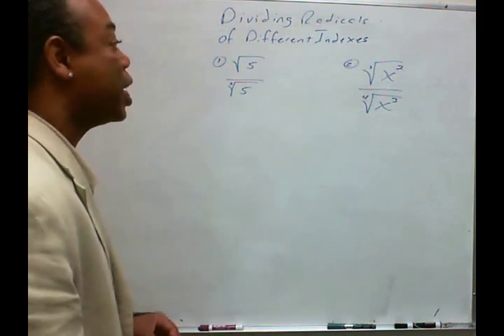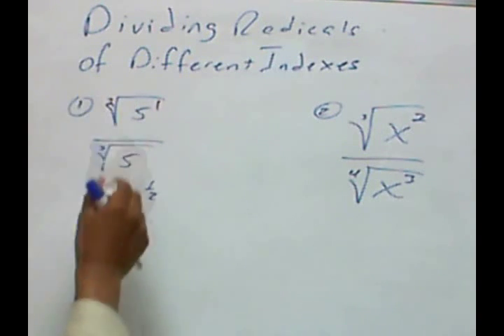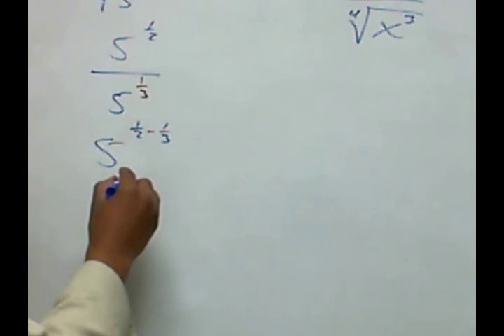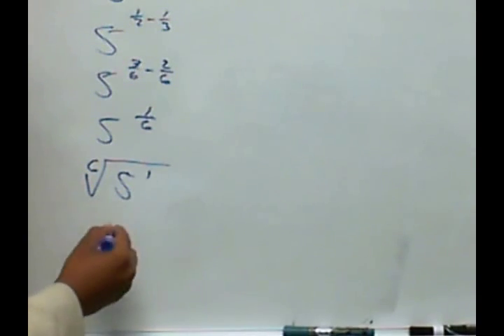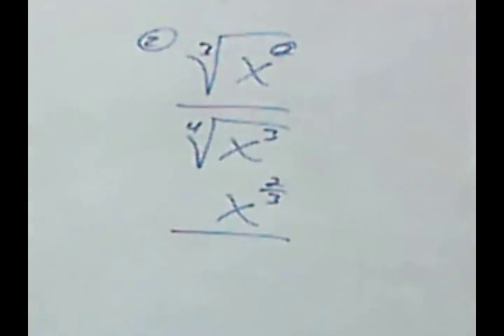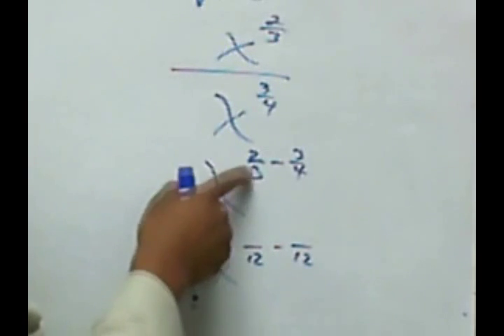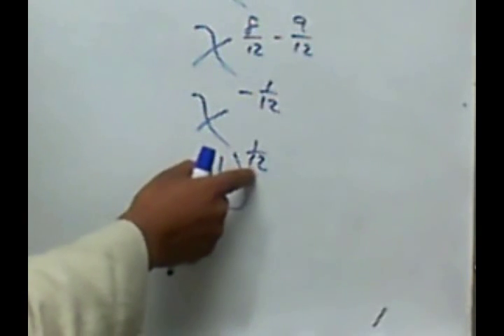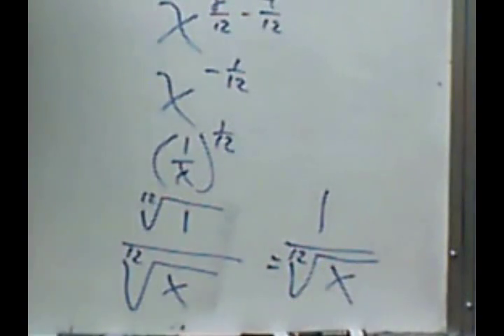Divding Radicals of Different Indexes